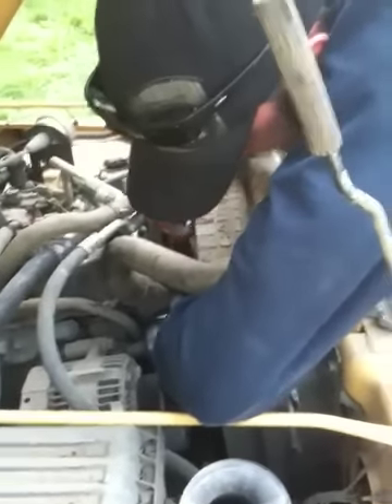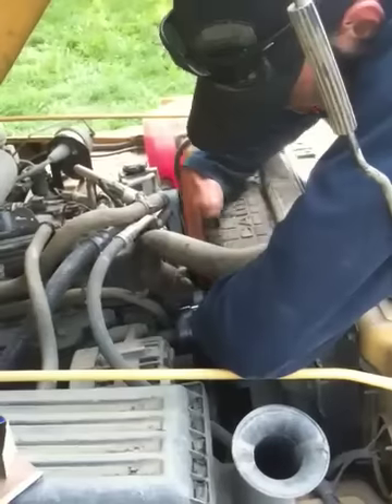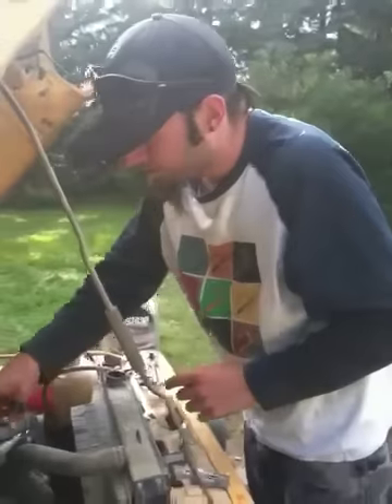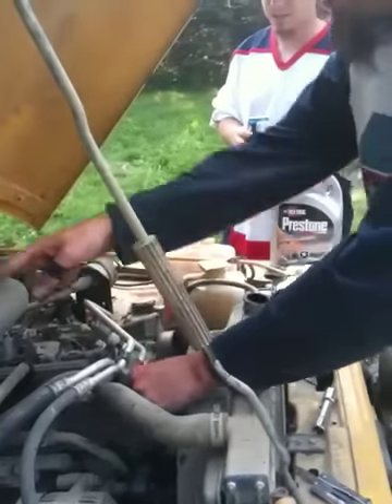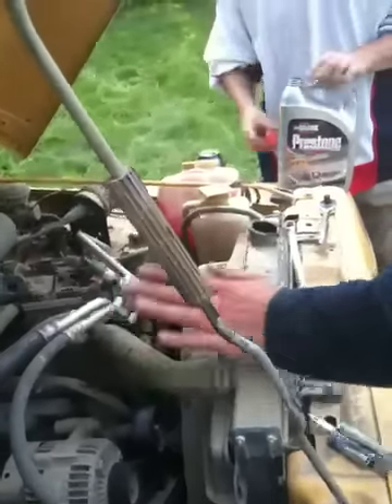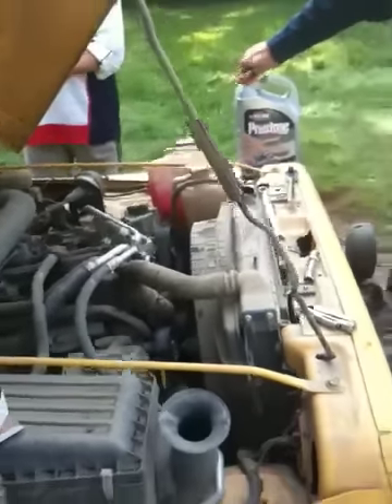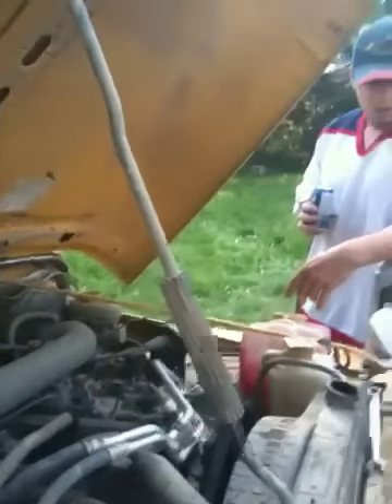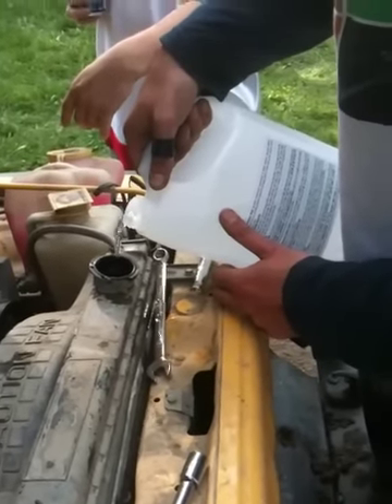Changing my Thermostat Pt.4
Same as Pt.1